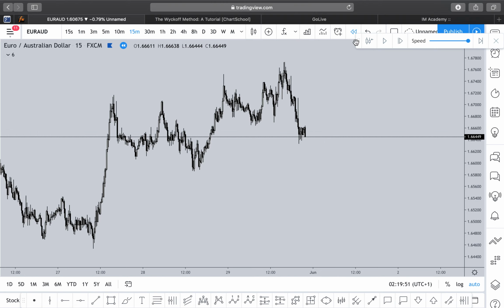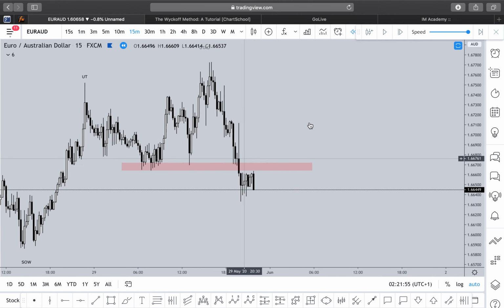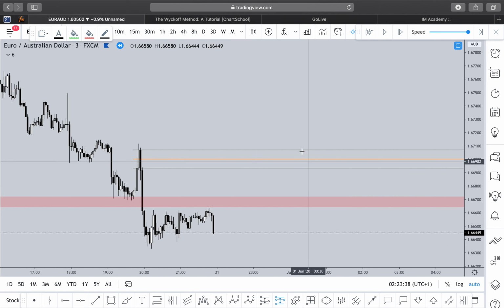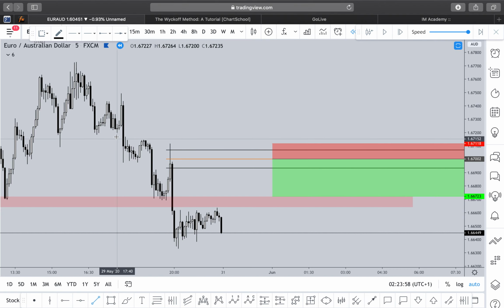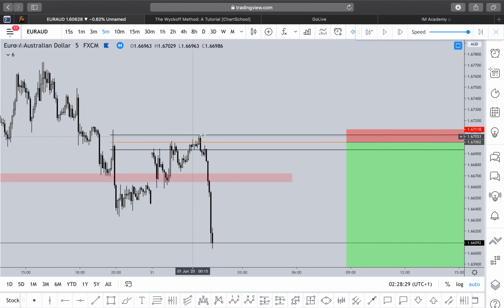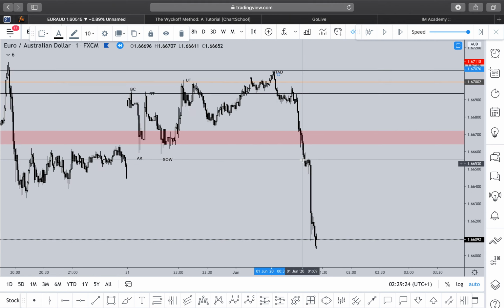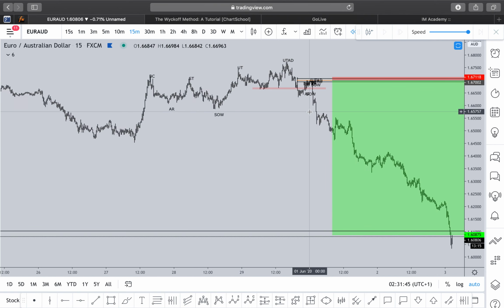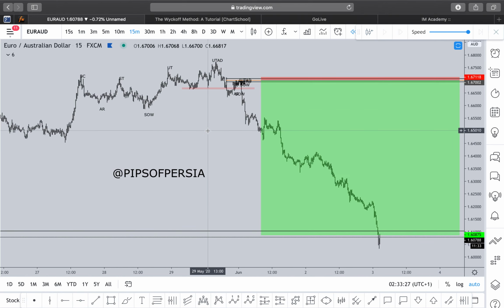EURAUD - A WYCKOFF CASE STUDY by PipsOfPersia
PipsOfPersia going through EURAUD during the week commencing Monday 1st June 2020. This is a case study - to be able to see in action the cycles the market forms which screams a certain directional bias. Once you understand this, you will understand true structure and bias!

*ALL SETUPS GIVEN ARE MY OWN PERSPECTIVE OF THE FOREX MARKET AND BY NO MEANS REQUIRE ANY ACTION. USE ONLY AS EDUCATIONAL PURPOSES. TRADING INVOLVES RISK AND YOUR CAPITAL IS AT RISK.*

Let me know when you find examples similar to this!